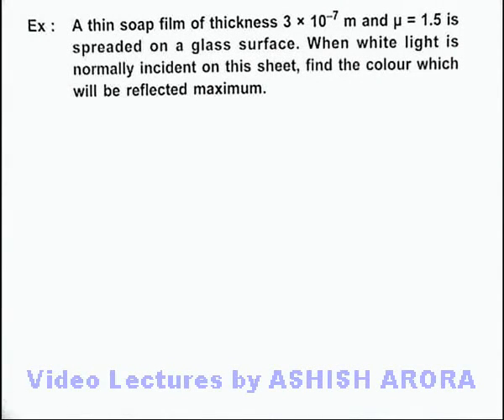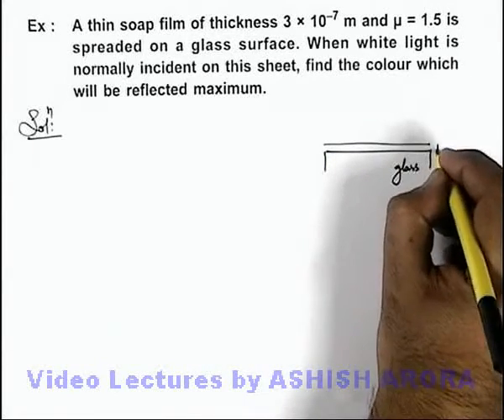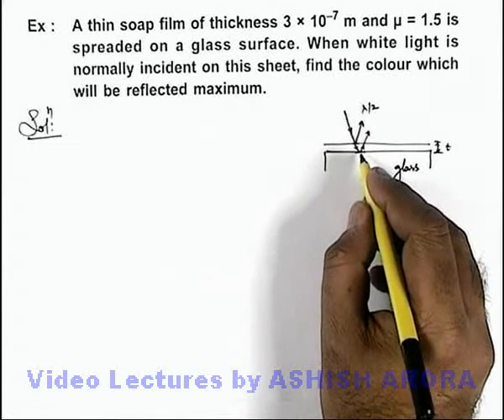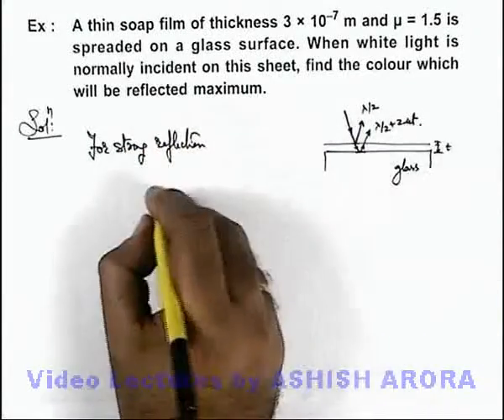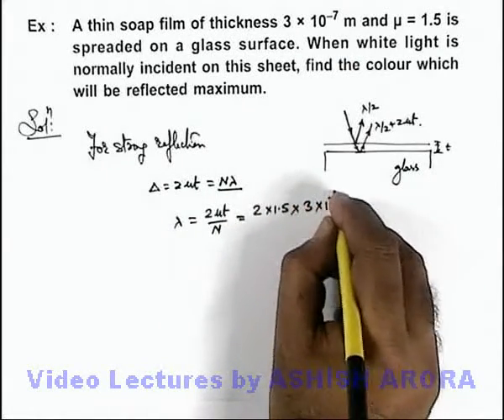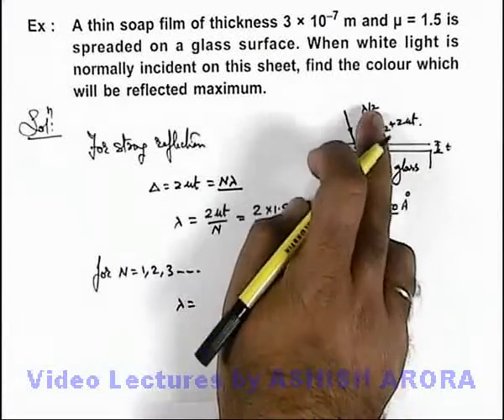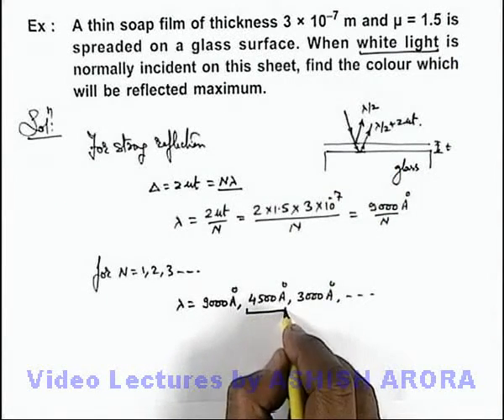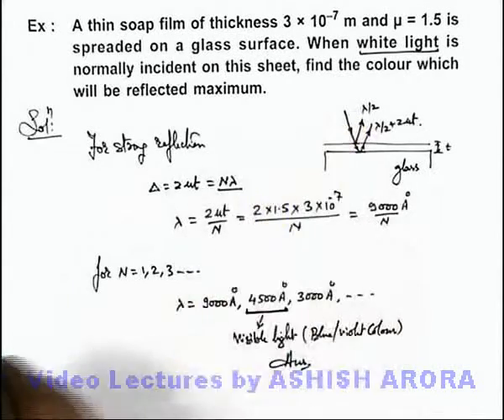Class 12 Physics | Nature of Light and Interference | #44 Solved Example-15 | For JEE & NEET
PG Concept Video | Interference of Light | Solved Example-15 by Ashish Arora